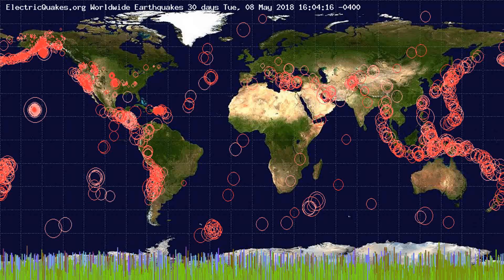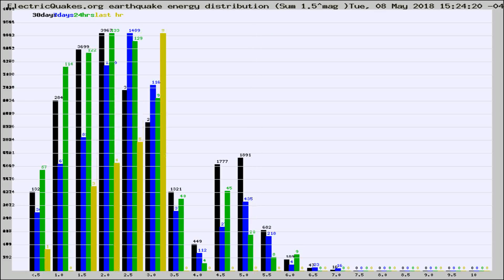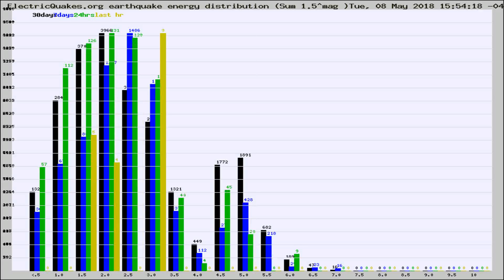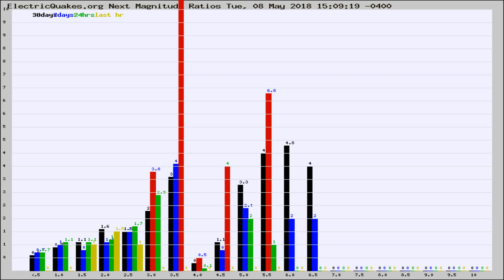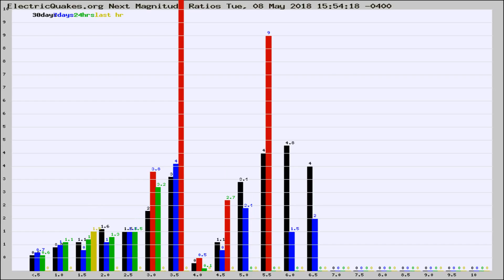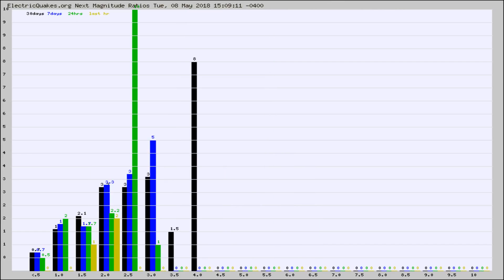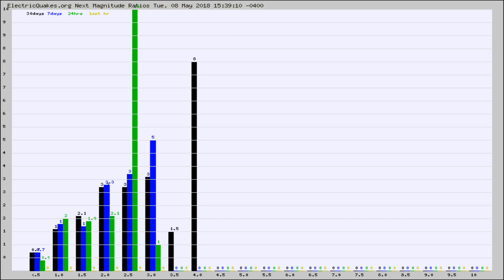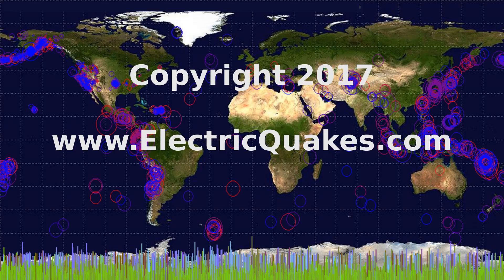Todays_Hourly_World_Earthquake_Statistics_from_ElectricQuakes.org_05-08-18+16:02:01